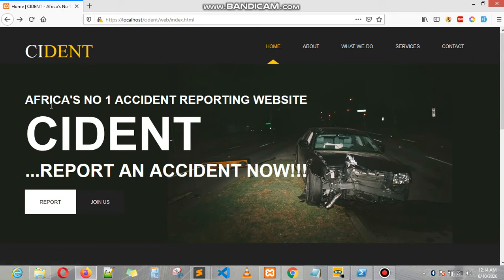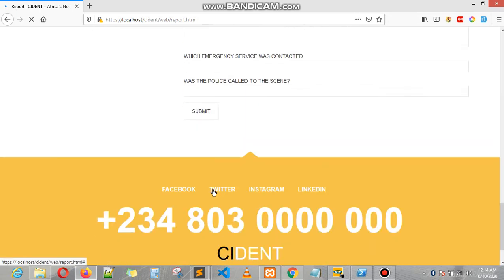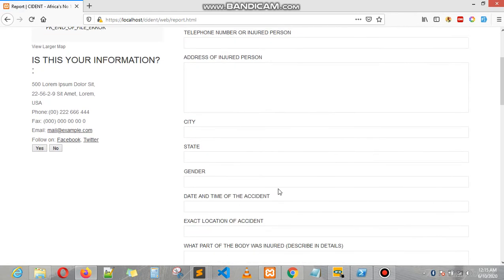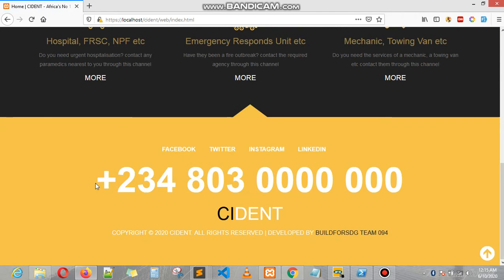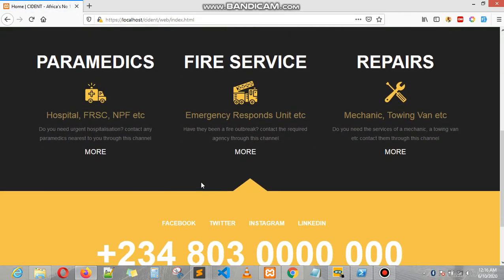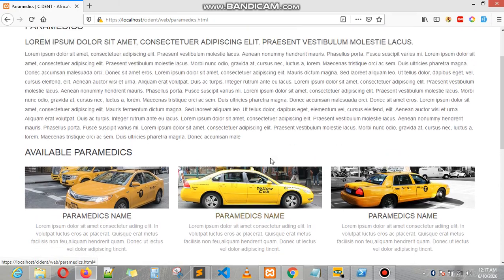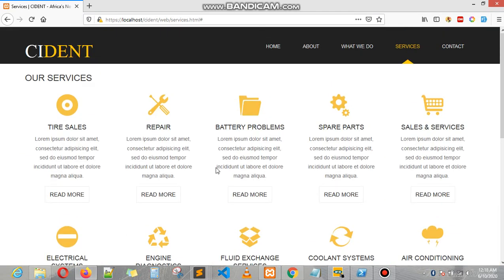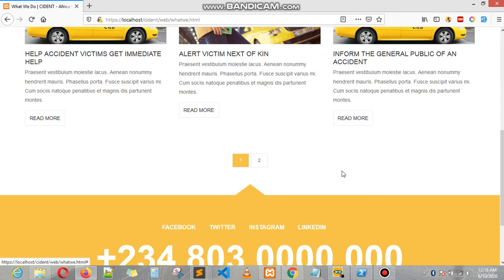Cident - Build For SDG Team 094 Project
Cident - Build For SDG Team 094 Project Demo